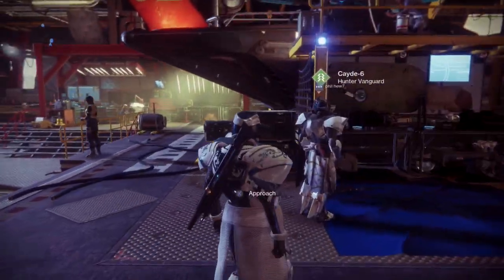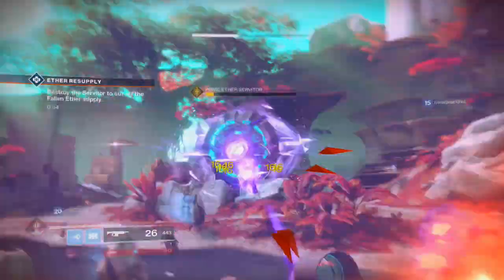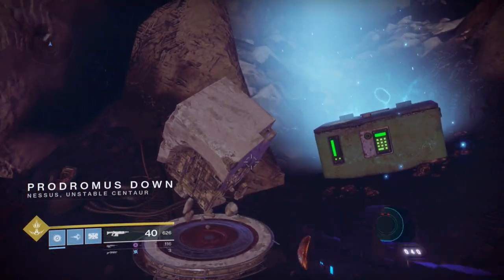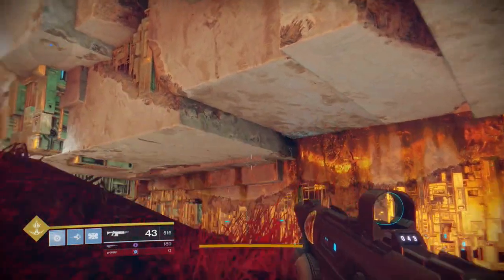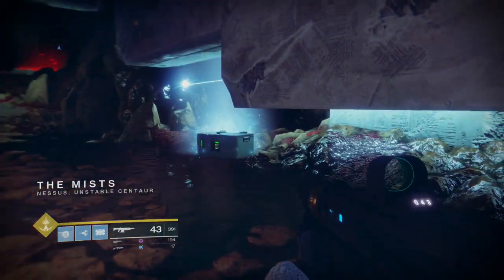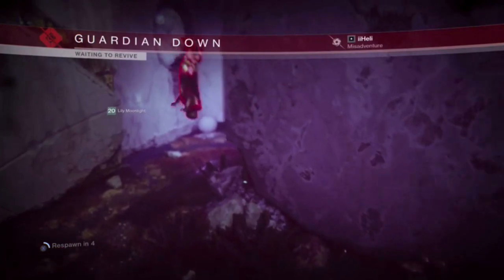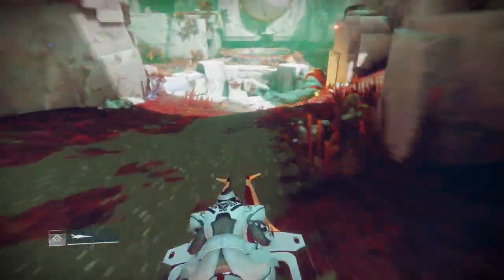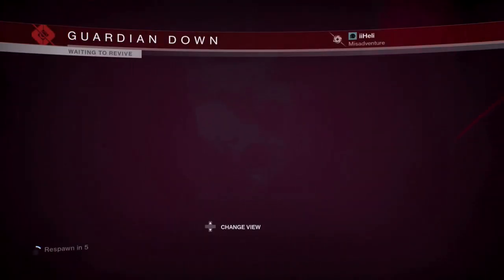Destiny 2 - The Quest For An Exotic From Cayde's Stash Continues! (Weekly Cayde's Stash Loot #5)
Another week, another attempt at receiving an exotic and good loot from Cayde's Stash treasure map chests, let me know what you guys have got this week from your chests, and leave a like if you enjoyed!